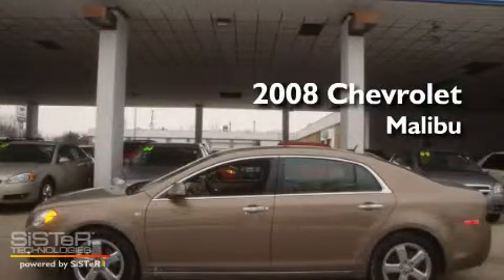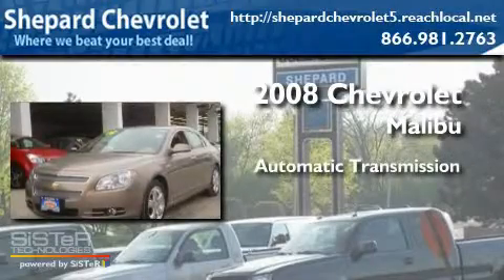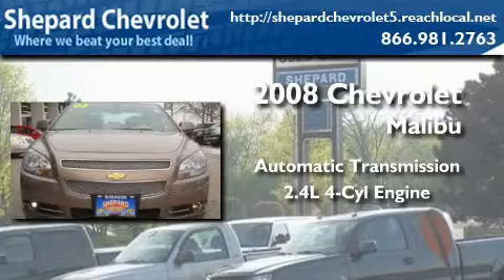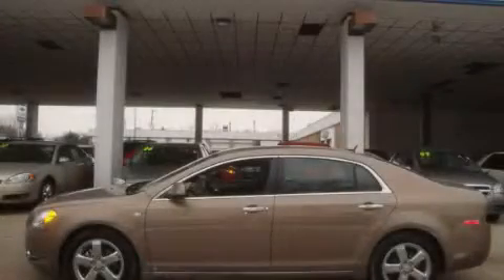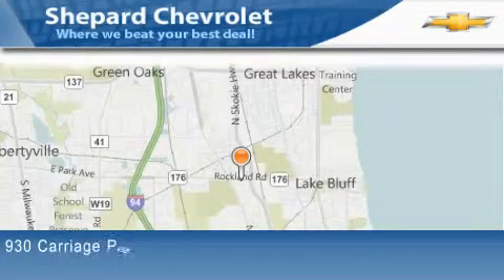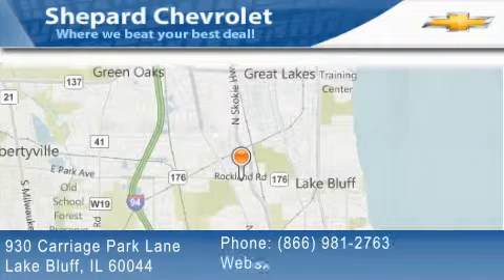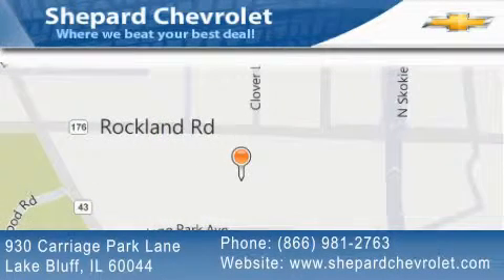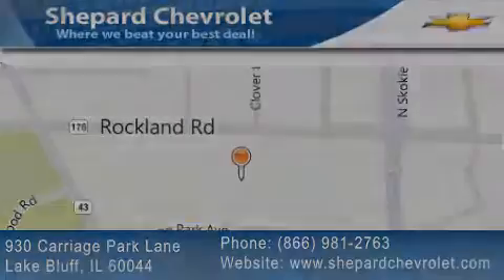2008 Chevrolet Malibu Lake Bluff IL 60044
Year: 2008
 Make: Chevrolet
 Model: Malibu
 Engine: 2.4L 4 Cyl. Fuel Injected
 Trans.: Automatic
 Exterior: Amber Bronze Metallic
 Miles: 15,257

 Stock: N3577A